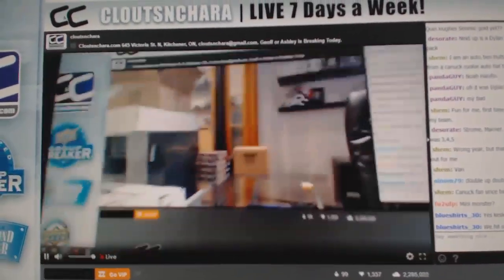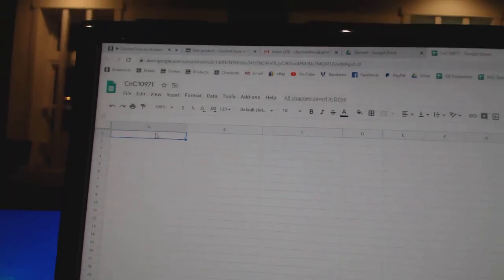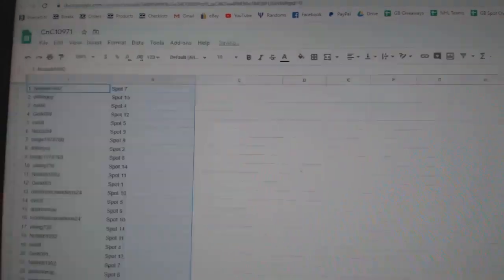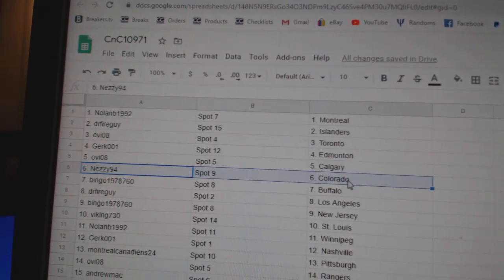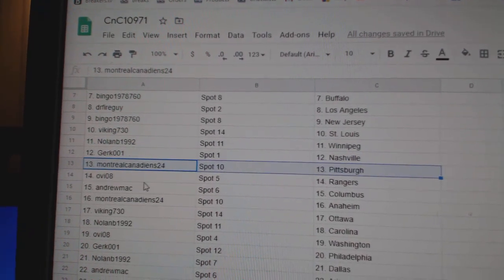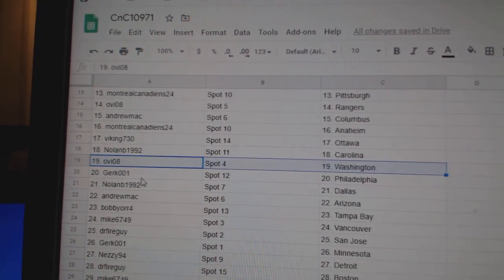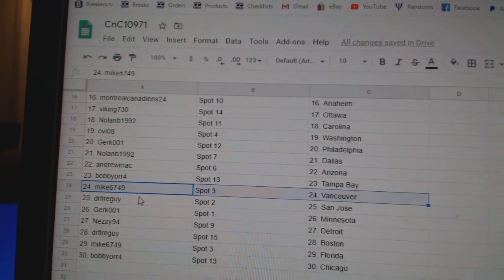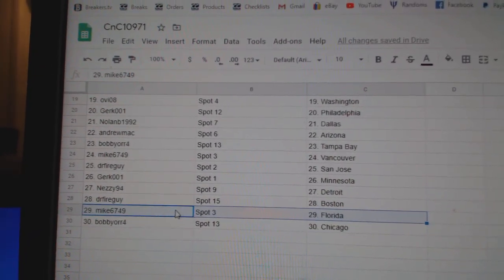Team Randoms - C&C GB #10,971